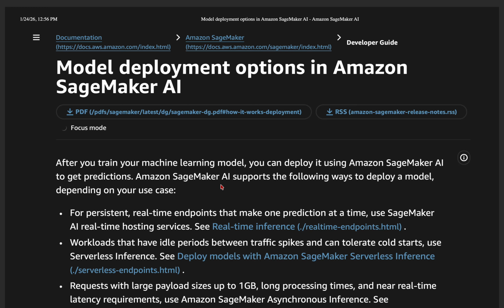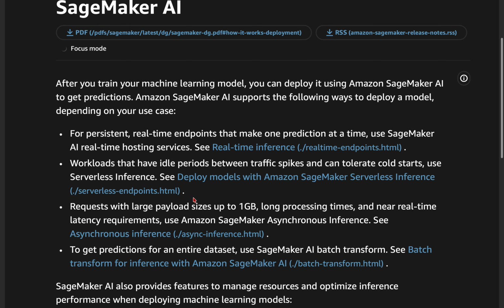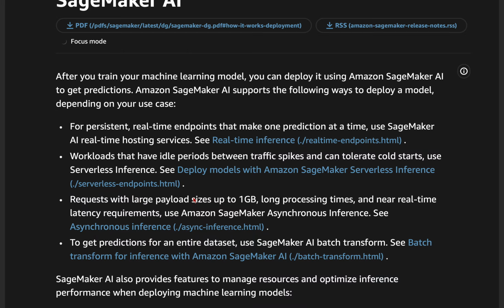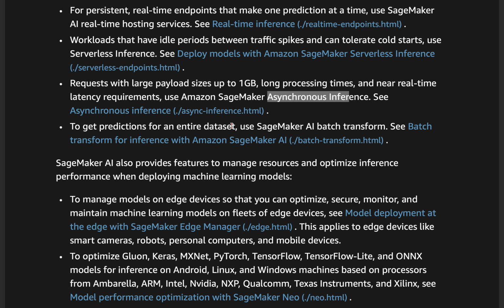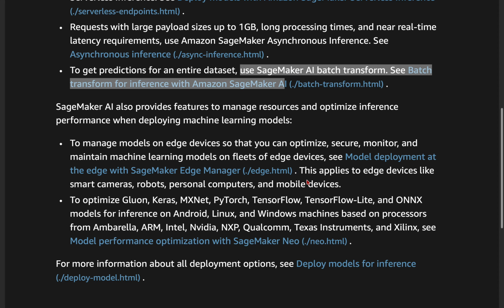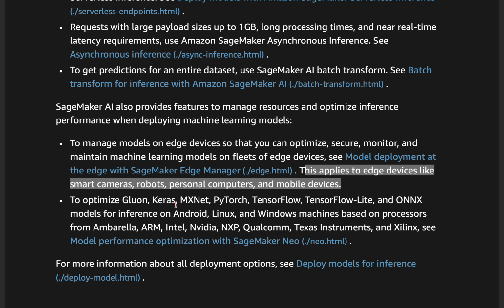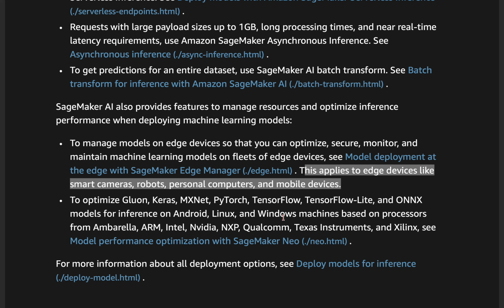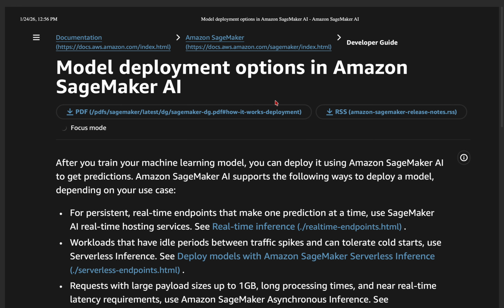Model deployment options in AmazonSageMaker AI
After you train your machine learning model, you can deploy it using Amazon SageMaker AI to get predictions.